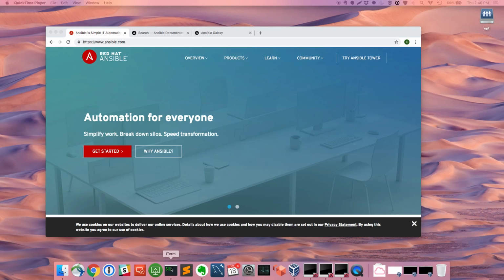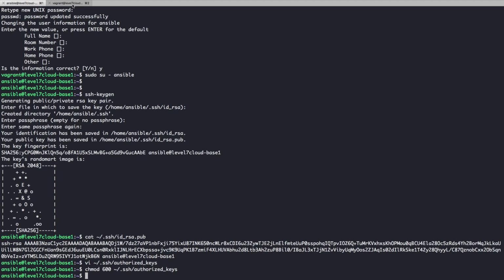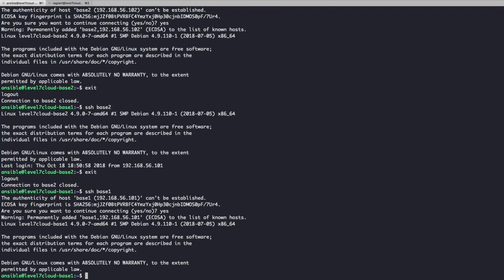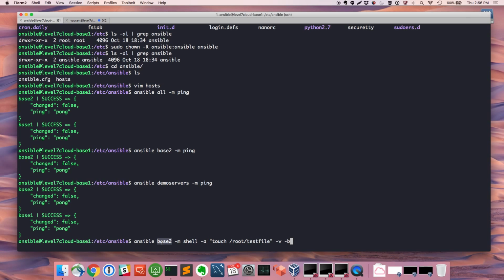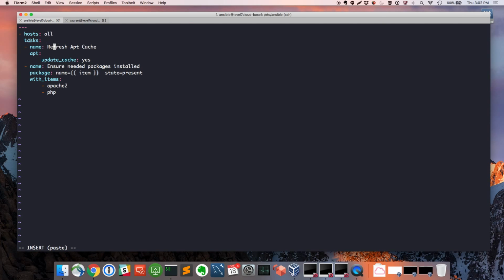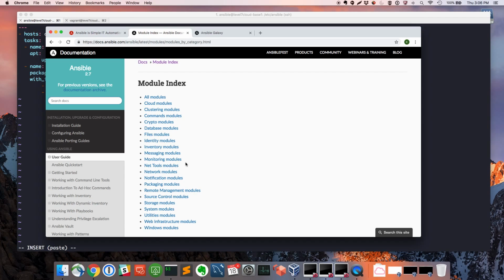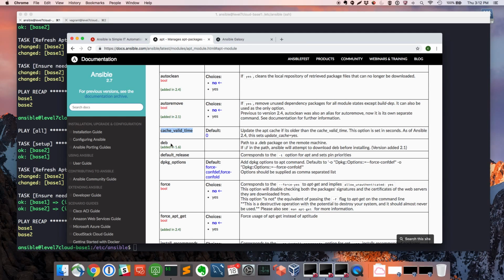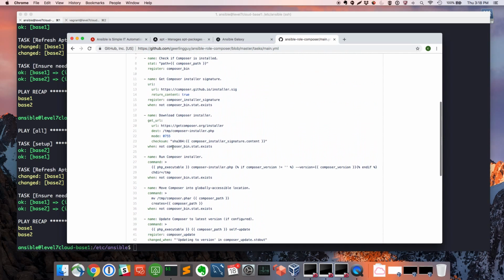Intro to Ansible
This is an introduction to Ansible and how to initially set it up and run standalone commands and playbooks.